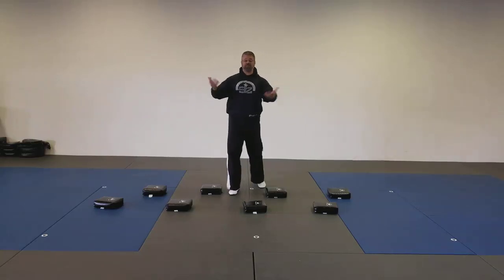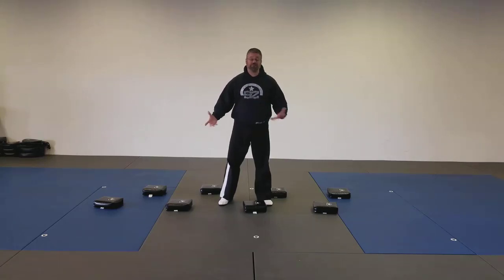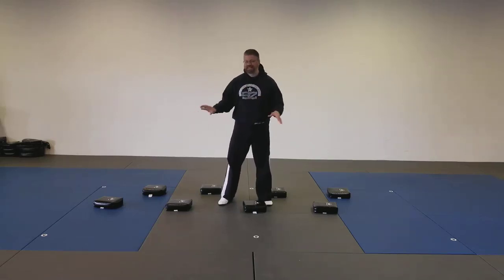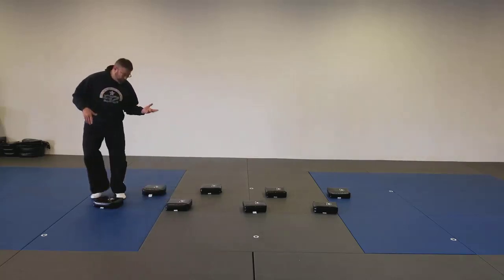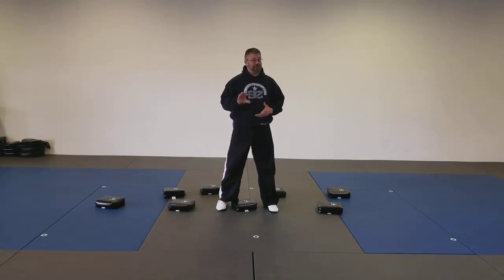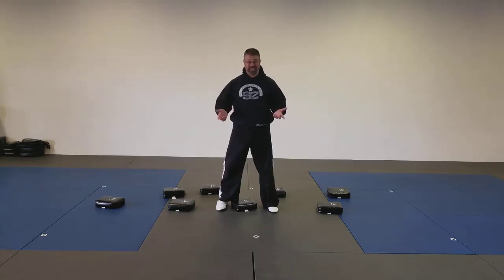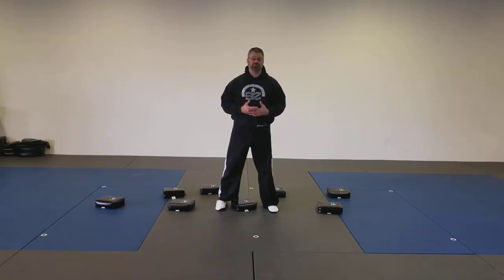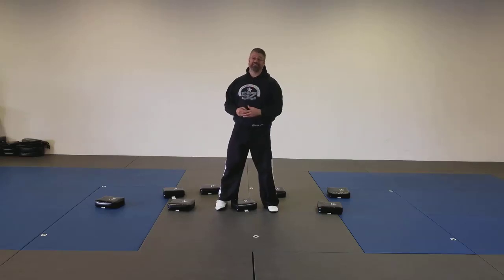Free Martial Arts Challenge for Preschoolers in Patchogue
- 4GK Martial Arts Challenge- Early Skillz Edition: As part of our community outreach during these trying times, we invite all members of the community to participate in our daily age-specific Skillz challenges!  You can check out all of the daily challenges on our Facebook

Today, our 3 and 4-year-old ninjas are working the CRAWLING skill. Let us know when your ninja is done! And if you want to be entered for a chance to win our gift card rewards, join our parents' group